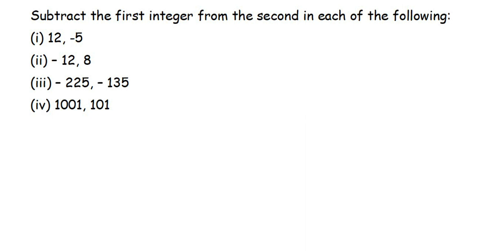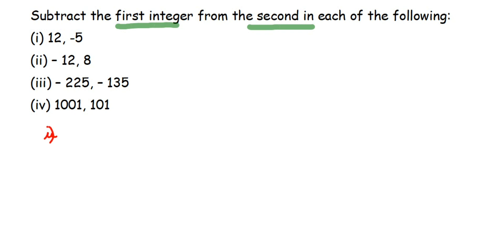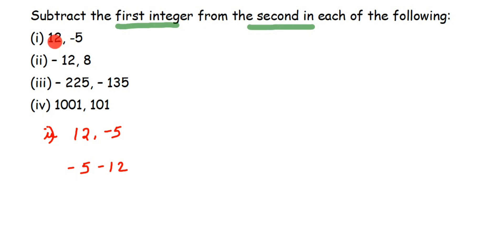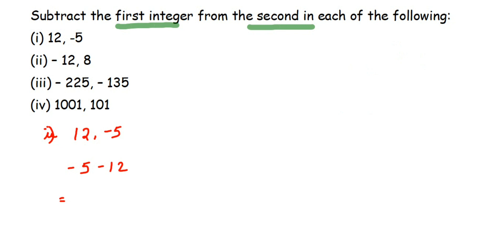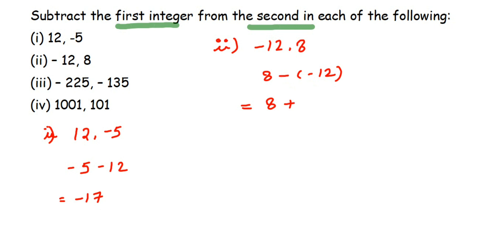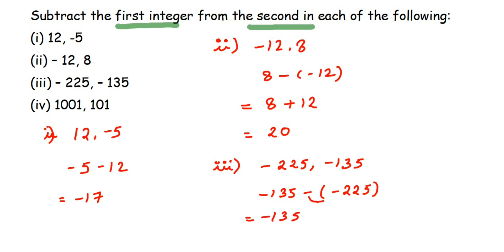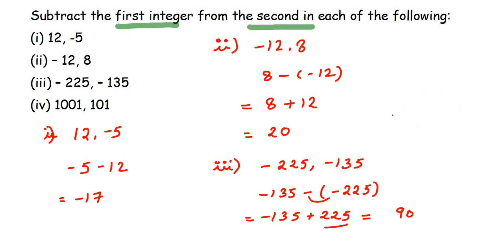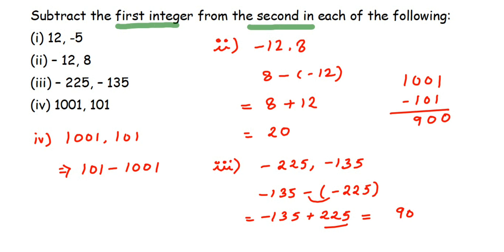Subtract the first integer from the second in each of the following (i) 12,-5 (ii)12, 8(iv)1001, 101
Subtract the first integer from the second in each of the following:

(i) 12,-5

(iii)-225,-135